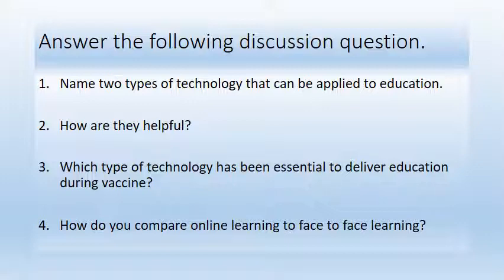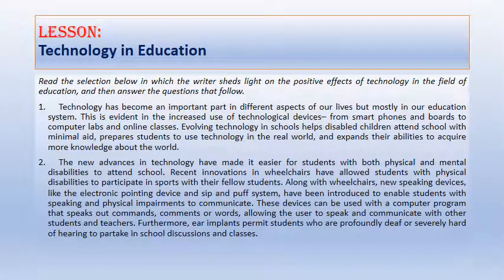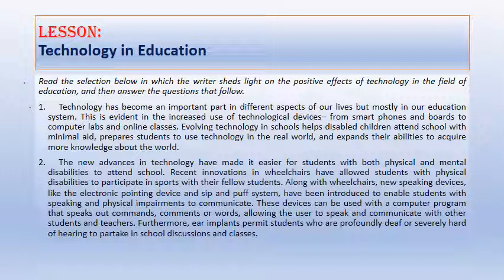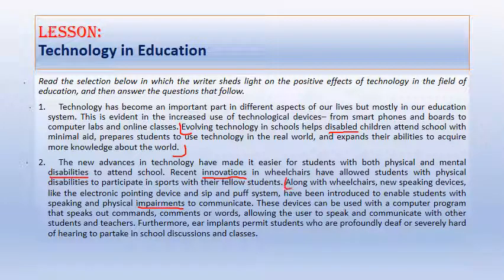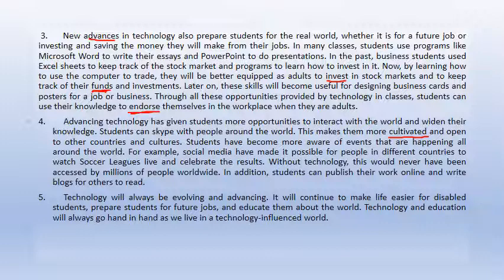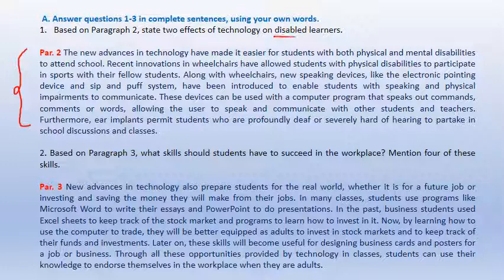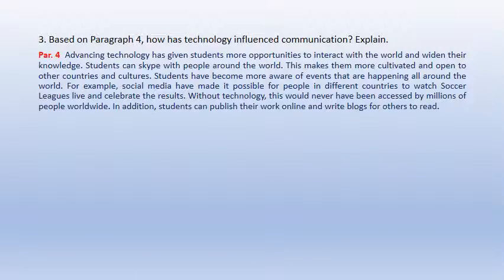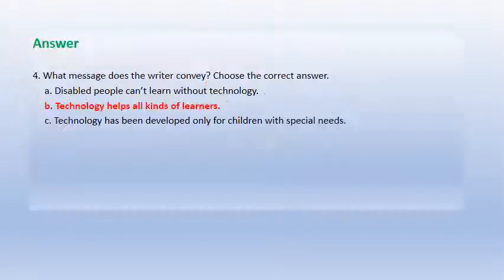Grade 9 wk31 Reading Comprhension Technology Tech in Education